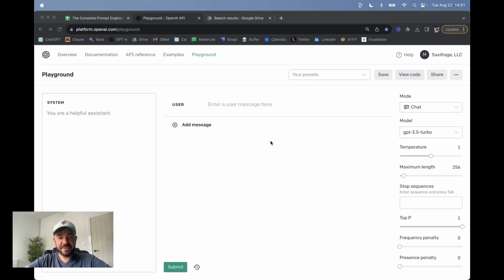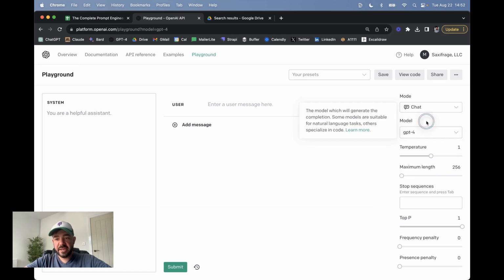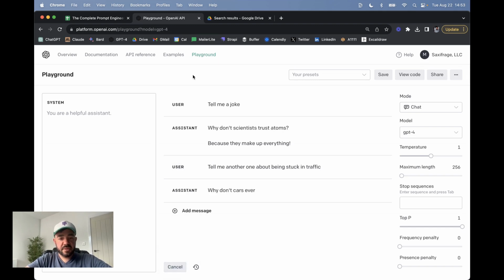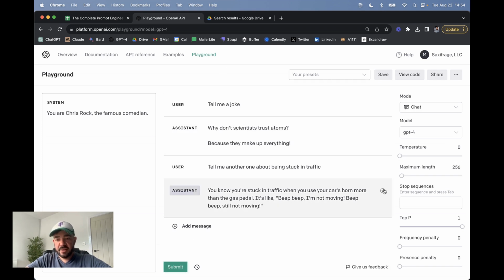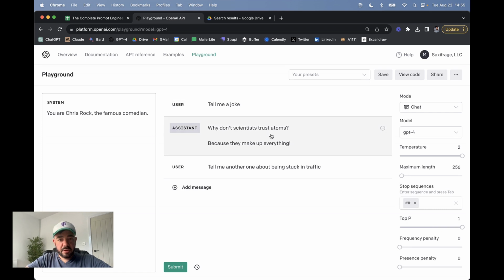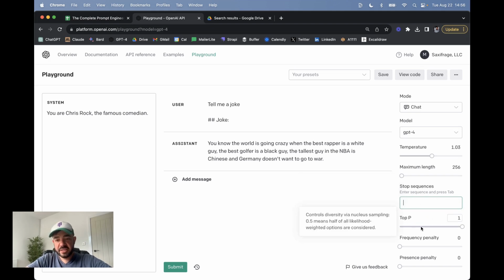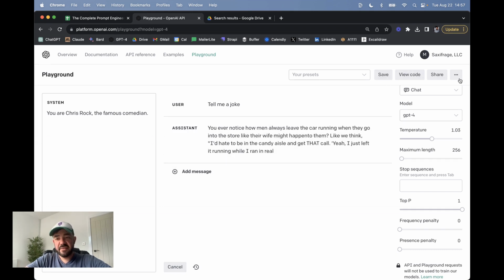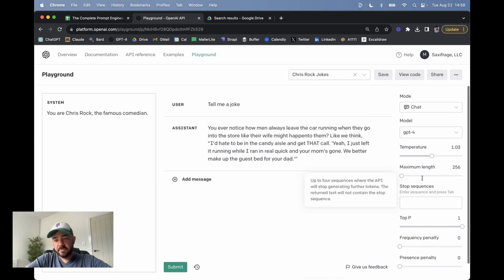Advanced Features & Interface Guide of GPT-4 Playground for Beginners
Ever wondered how to unlock the true potential of GPT-4?

Discover the advanced features of the GPT-4 playground, from tweaking system messages to adjusting temperature settings, and see how even a small change can make a big difference in your AI interactions.

Learn how to master GPT-4's interface and save your favorite prompts for consistent, high-quality outputs. This guide will make you a pro in no time!